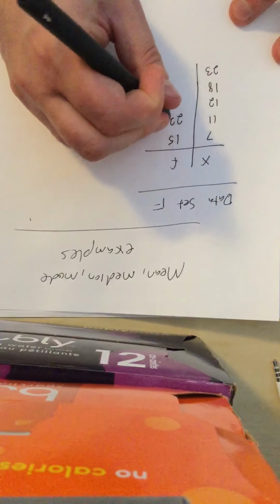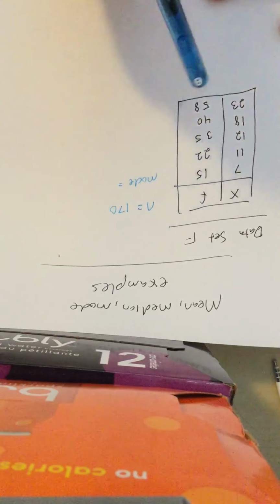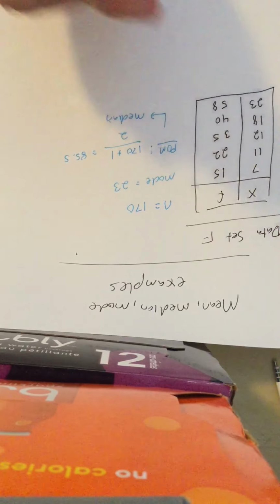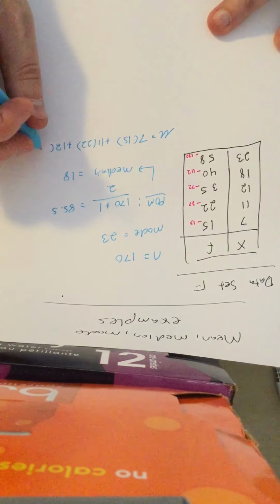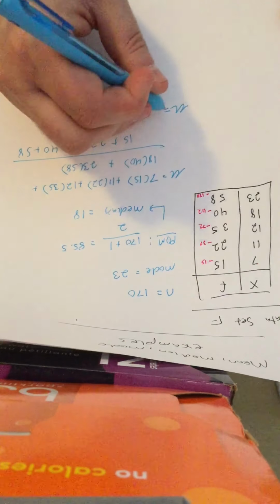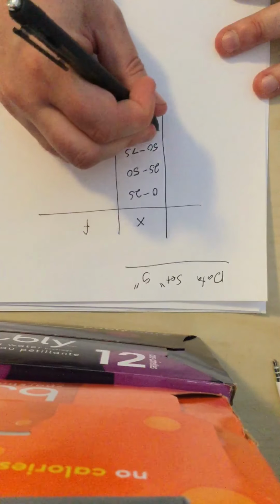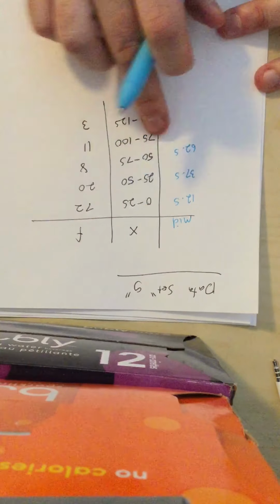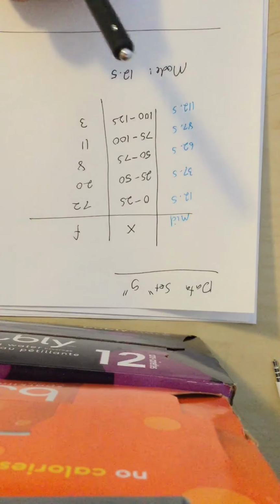Mean median mode examples (part 2)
I didn’t have my good calculator, so some examples are not fully worked out 🙈

If you have questions, ask in comments here or classroom and I’ll answer.